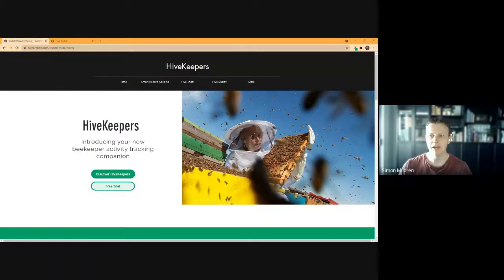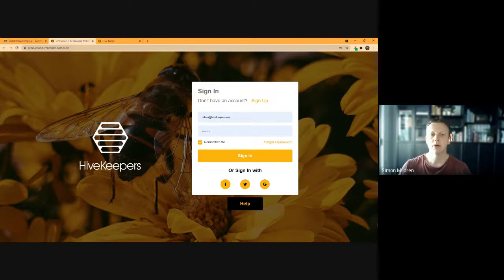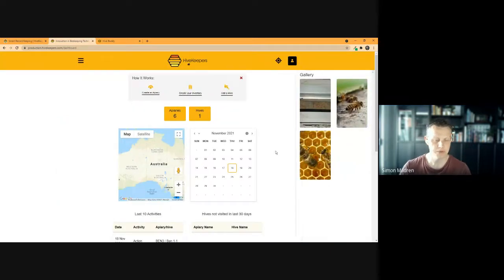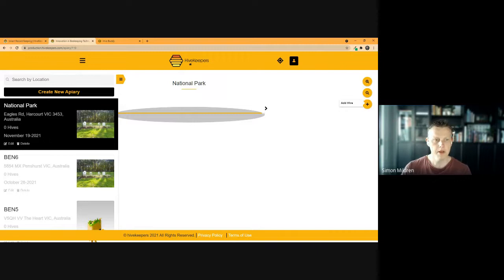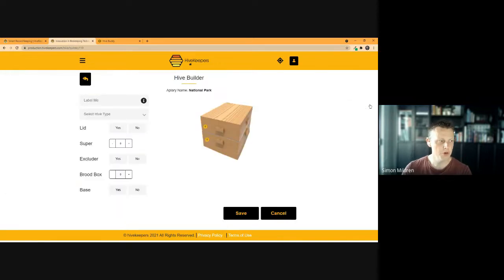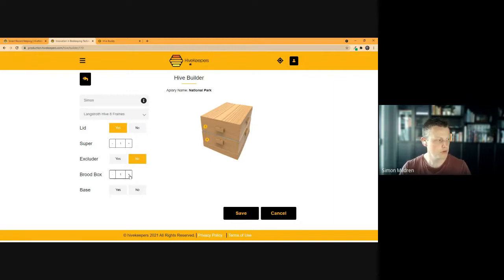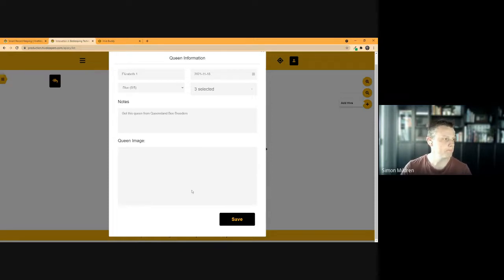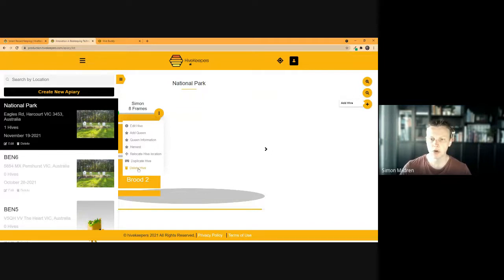Basic Intro to New HiveKeepers Software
This was an online session conducted on Thursday 18th of November for HiveBuddy members. The purpose was to help those new to the second generation of our software to become familiar wit the first steps of using HiveKeepers prior to the introduction of proper support resources.